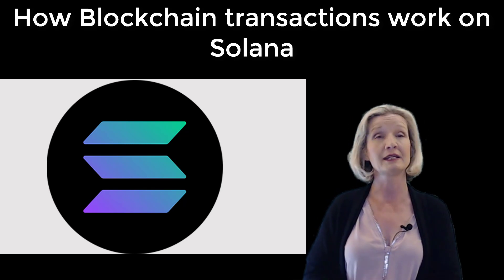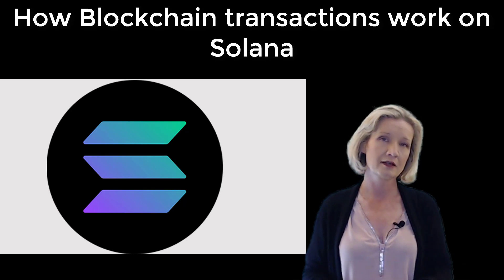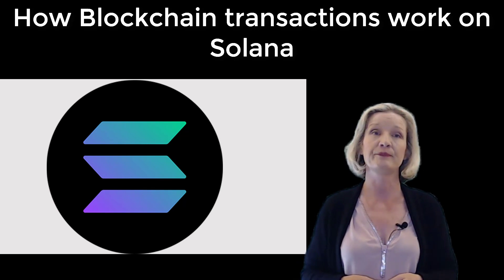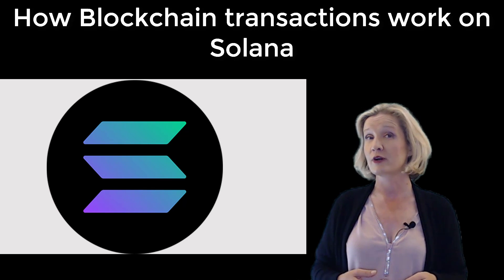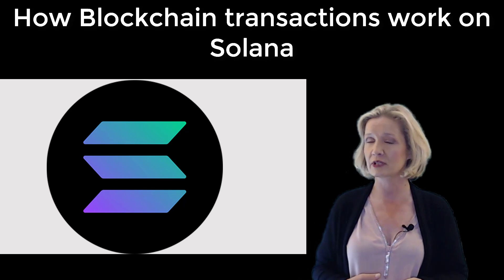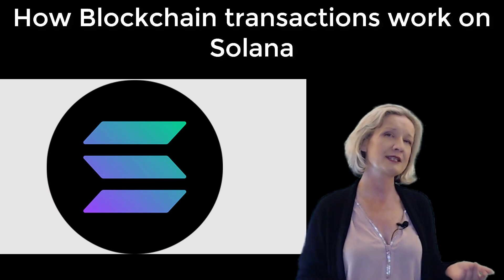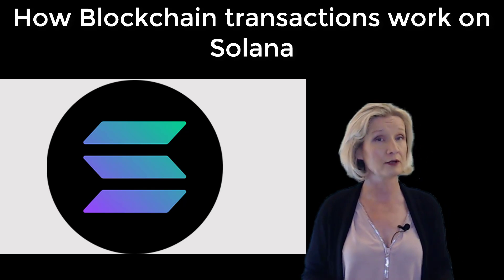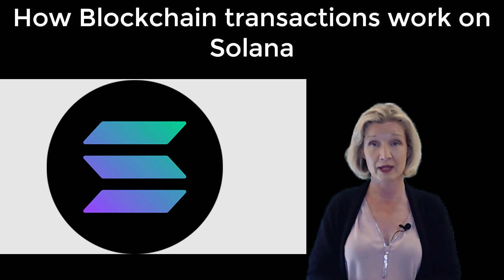How transactions work on Solana (Lesson 5 Web3 full course)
Solana uses several key features, it uses proof of stake and proof of history to be fast and scalable.  In this video you will get a better understanding on how Solana can work so fast.
If you want to see the resources for this lesson, please sign up to the course ( it is free and you can earn while you learn) with this

This video is lesson 5 from the web3 course Navigating and using Web3, Blockchain for everyday users
You can watch this full course for free here on Youtube by following this playlist

If you would like to take part in the course activities, and earn a certificate of completion and be in with a chance of earning while learning, please sign up for this course on our website.